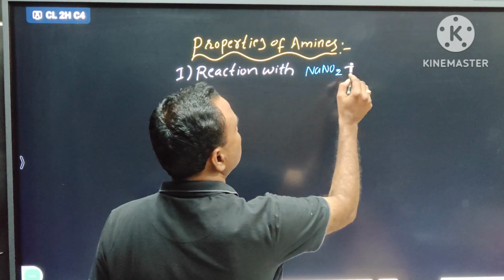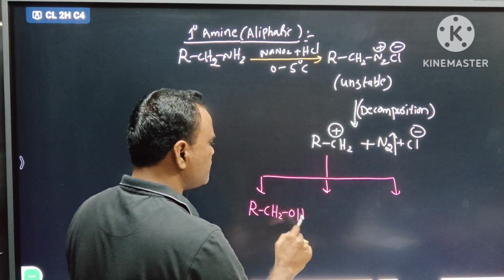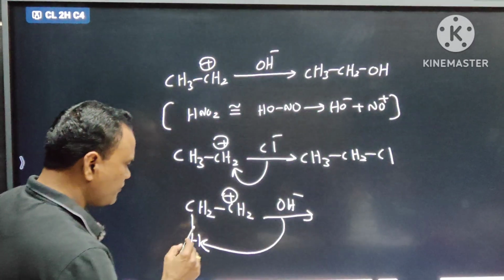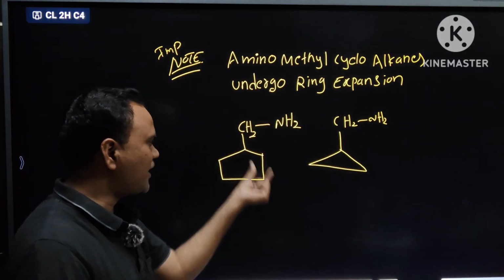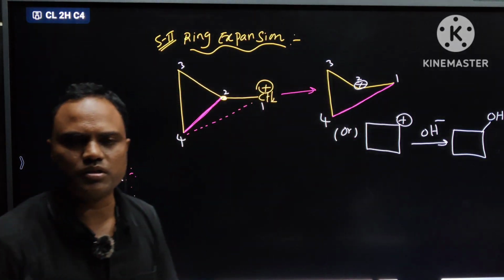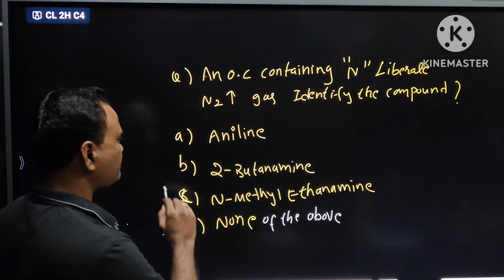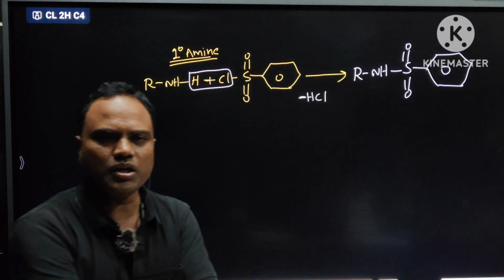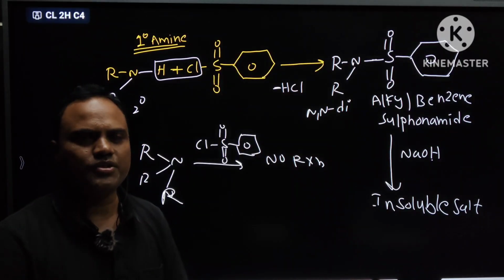AMINES - 5 (Chemical properties of Aliphatic Amines)